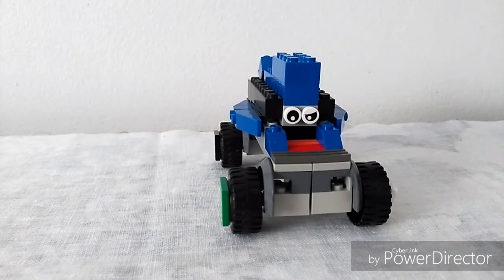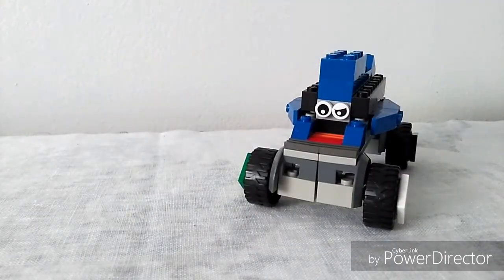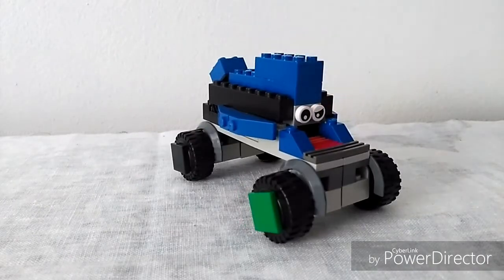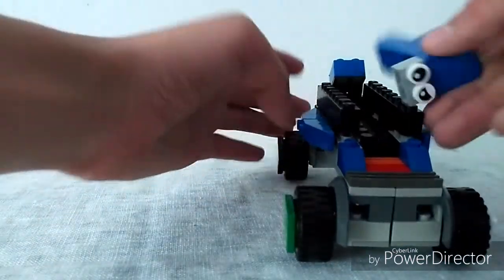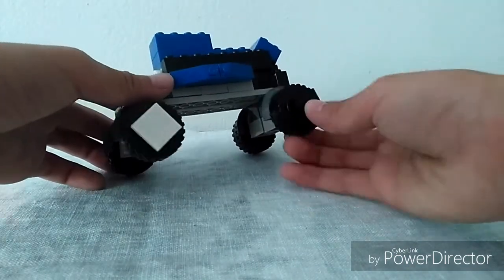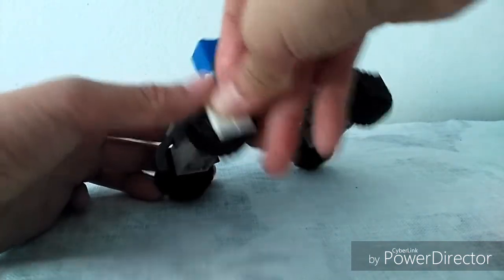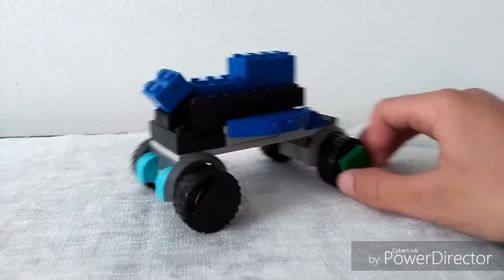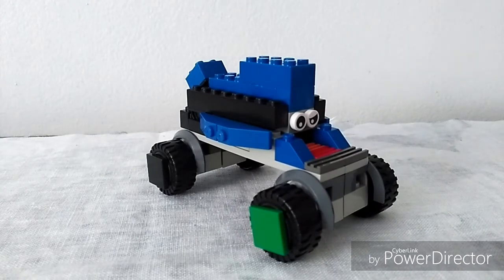jackson storm cars 3 | Lego | tutorial soon!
thumbnail maker:Phonto and adobe photoshop!